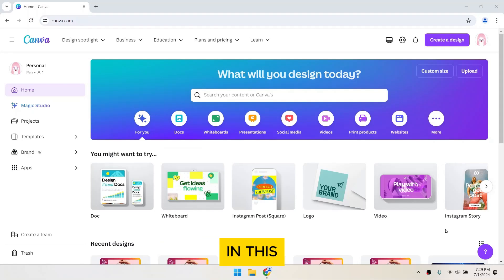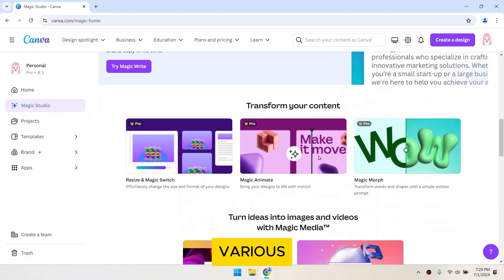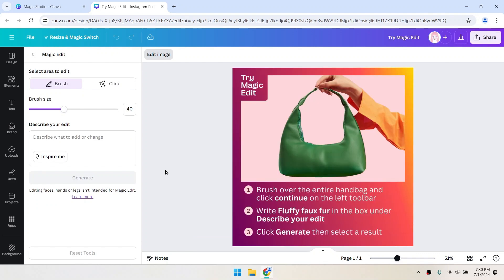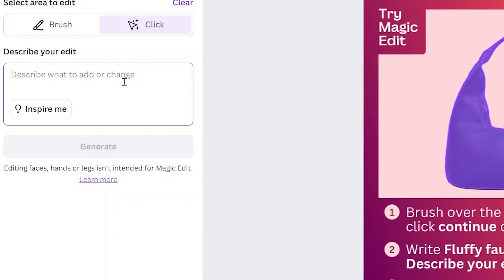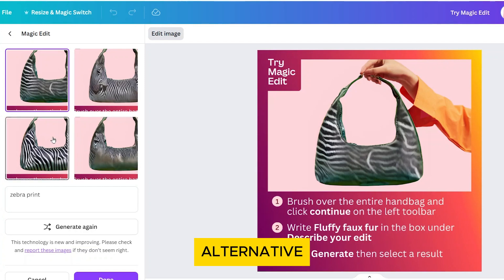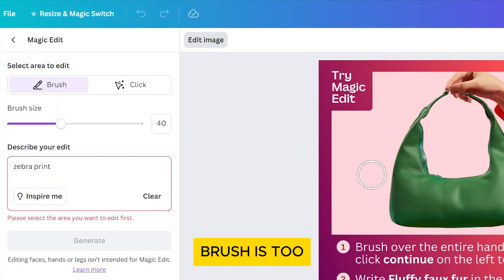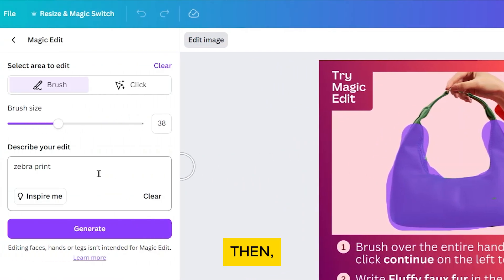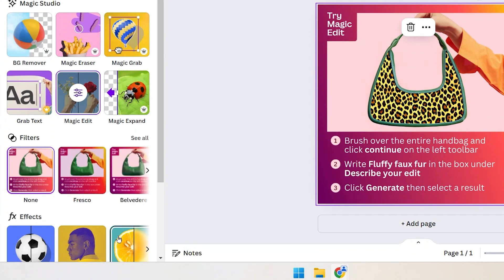How to Use Magic Edit in Canva (Easy Tutorial)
Unlock the full potential of Canva with our detailed tutorial on "How to Use Magic Edit in Canva." Whether you're a beginner or an experienced designer, this video will guide you through the innovative features of Canva's Magic Edit tool, ensuring you can transform your images with ease.

Timestamps:

00:00 - Getting Started with Magic Edit
00:15 - Navigating Magic Studio
00:29 - Using the Brush Tool
00:42 - How to Select Objects with the Click Tool
00:56 - Generating New Designs
01:10 - Detailed Editing with the Brush Tool
01:24 - Adjusting Brush Size
01:40 - Finalizing Your Edits
01:54 - Concluding the Tutorial

What You Will Learn:

Basics of accessing and using the Magic Edit feature in Canva.
Techniques to effectively use both the brush and click tools for selecting and editing objects.
How to customize your edits and generate innovative designs seamlessly.
Tips for adjusting tool settings to enhance your design experience.
Final steps to conclude your editing session in Canva's Magic Edit.

Explore the capabilities of Magic Edit to elevate your design projects. By the end of this tutorial, you'll be equipped to use Magic Edit to its full potential, making your Canva experience more productive and creative.